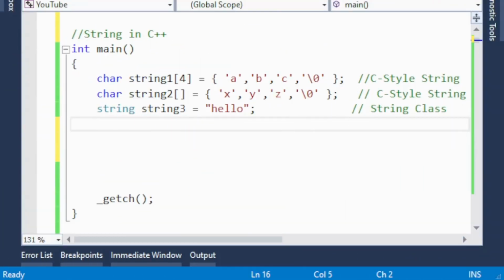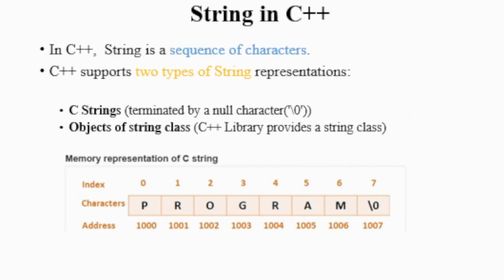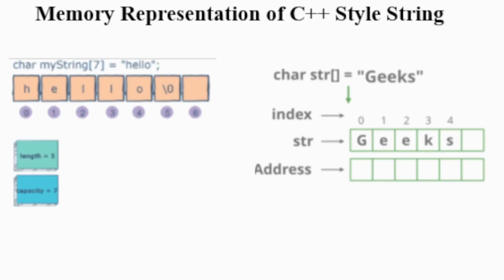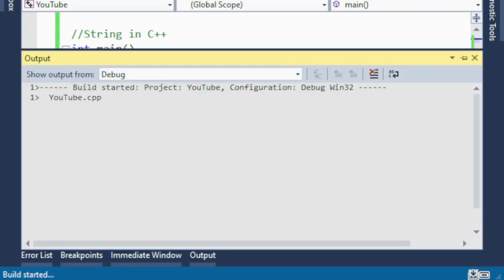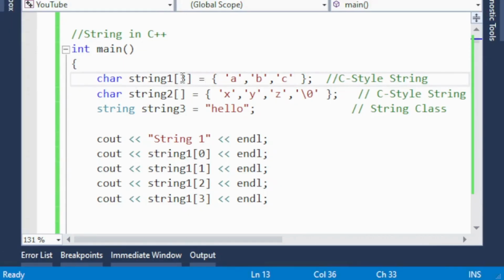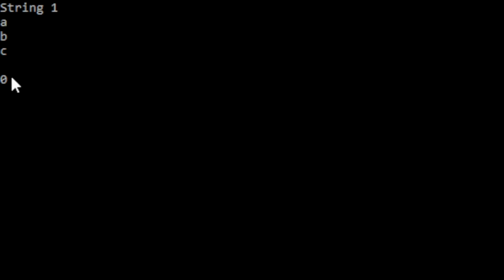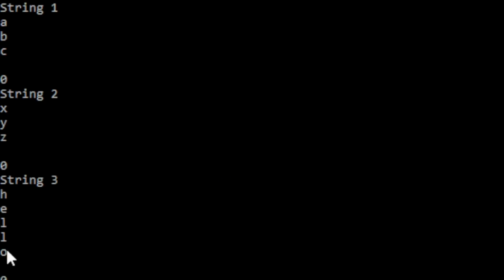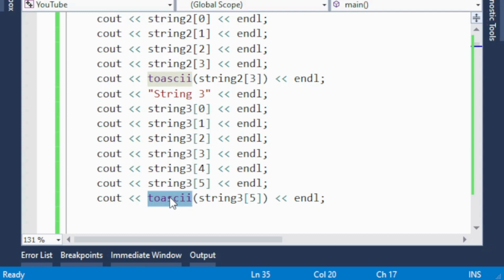String Representation in C++: Part-1 | C-Style String in C++ | String Class in C++ |String in Memory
String Representation in C++:
In this video (part-1), we will look at how to represent string in C++, that there are two types of string, c-style string and string class in C++. This video will explain how to declare c-style and string class string in C++.

Artificial Intelligence
Practical Data Science
Machine Learning